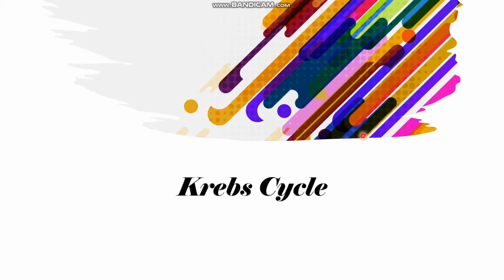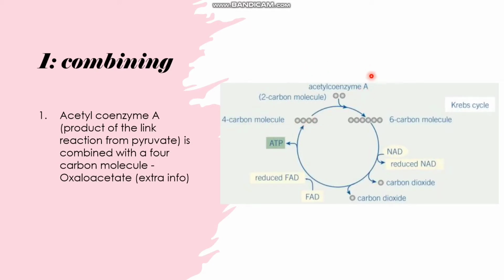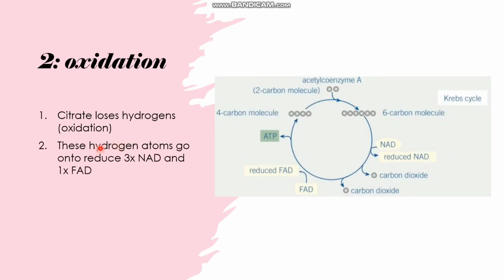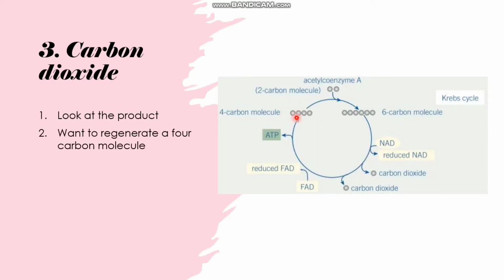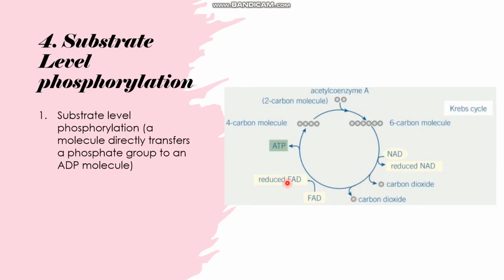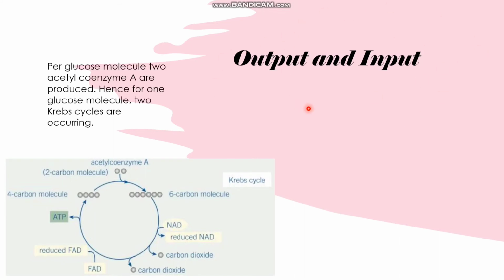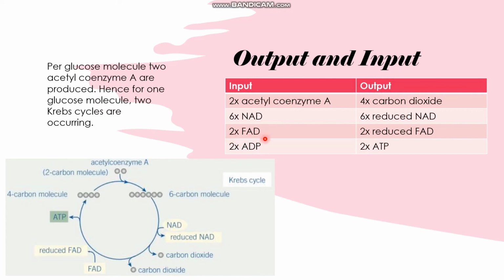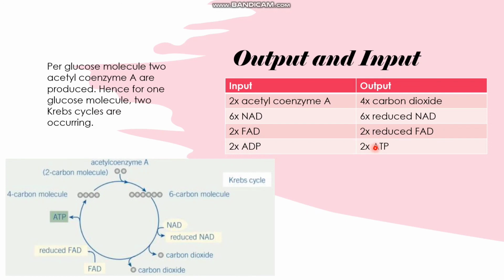A-Level Biology: Krebs Cycle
Today's video is on the Krebs cycle

Happy Revising!